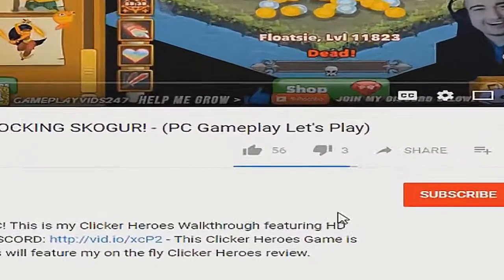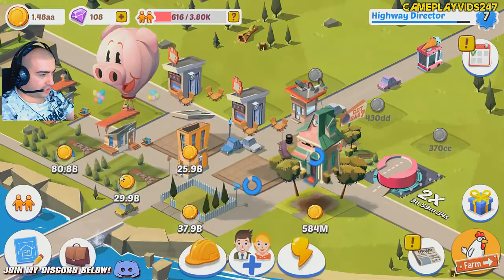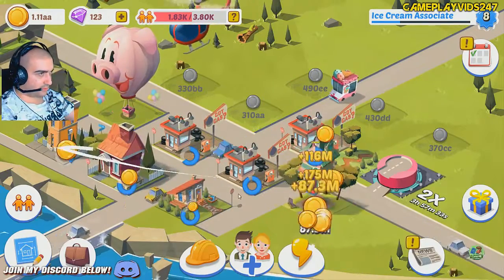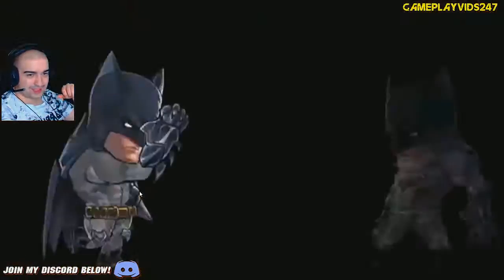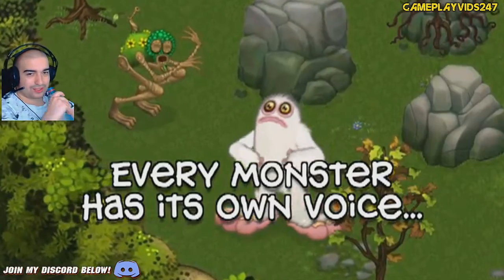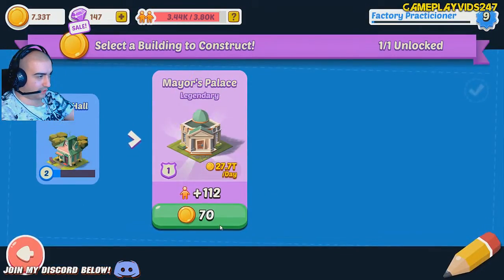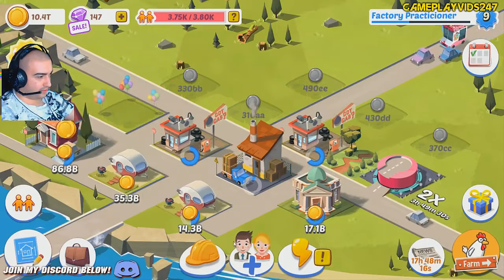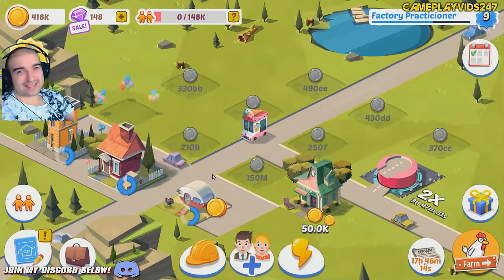Build Away! - Idle City Game Walkthrough - #3 - NEW TOWN BUILD! - (Android Gameplay Let's Play)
Build Away! - Idle City Game Gameplay Walkthrough: #3 - NEW TOWN BUILD! - [Build Away! - Idle City Game PC \ Android Let's Play Commentary]

Over 3,000,000 people are already playing Build Away!

Love building? Want to build the most awesome city of all time? In this game you’ll be breaking records for constructing cafes, homes, chicken shops, banks, villas and caravan parks on your mobile phone or tablet! Attract friends to your town and develop a booming tourism economy. The more you play the more you’ll discover…

7 REASONS TO BUILD AWAY!
* SIMPLE & RELAXING - Tap n’ swipe to grow your city from a caravan park into a metropolis!
* GROW ENDLESSLY! – Automate your city and earn continuously while you’re away!
* UNIQUE RE-DEVELOPMENT - Erect new buildings over old ones for happiness boosts and bonuses.
* FESTIVALS – Increase production by having carnivals and giving out free ice-cream!
* FRIEND TOURISTS - Attract friends to help you grow and customize your town!
* INVEST WISELY - Prove your strategy with smart decisions on when to upgrade and re-develop.
* PLAY ANYWHERE! - The world’s best idle city simulator is free to play online or offline!